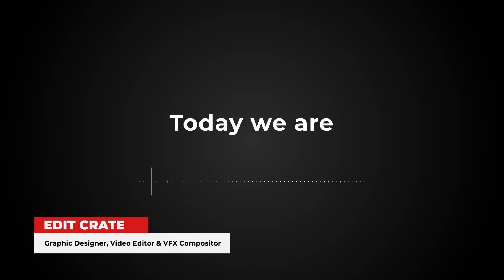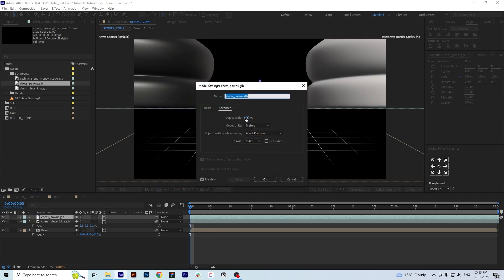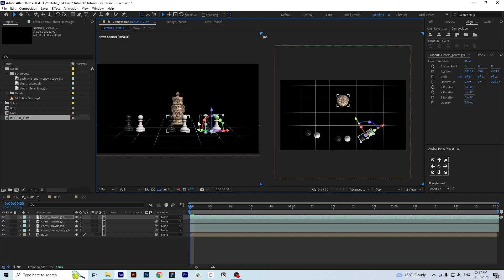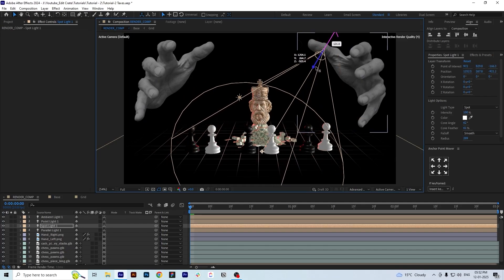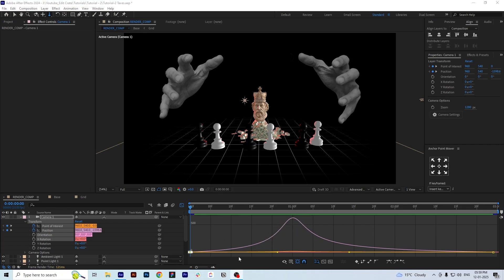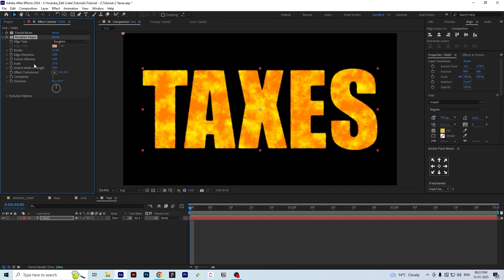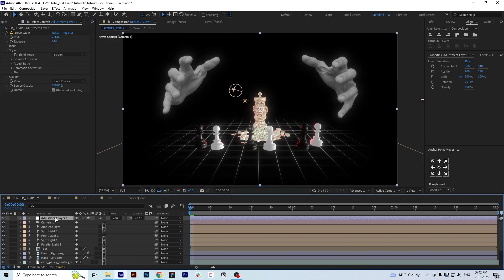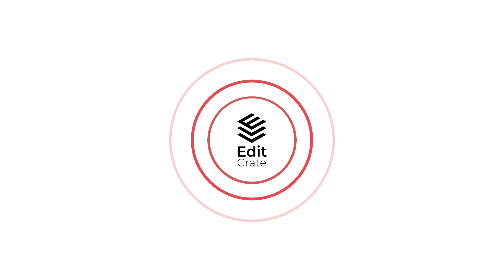How to Edit Viral Youtube Videos like a PRO | After Effects Tutorial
Learn how to use the latest 3D features in Adobe After Effects to create professional motion graphics. This tutorial is perfect for editors looking to enhance their skills for YouTube videos or faceless channels.

Know the secrets of editing of famous channel like  - Magnetas Media, Iman Gadhzi and Vox.

What you'll learn:
- Using After Effects' new 3D tools
- Creating dynamic motion graphics
- Tips for engaging YouTube content

Download the free project file and follow along to take your editing skills to the next level.

Copy and paste the link as this is enabled yet as the channel is new.